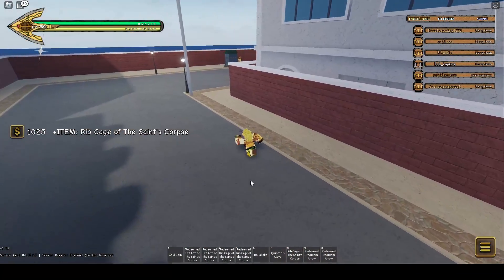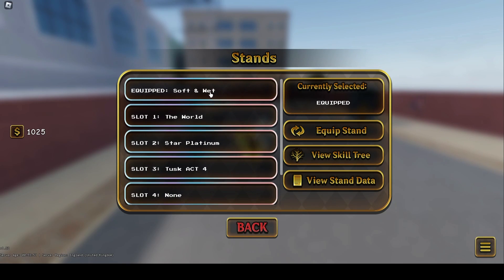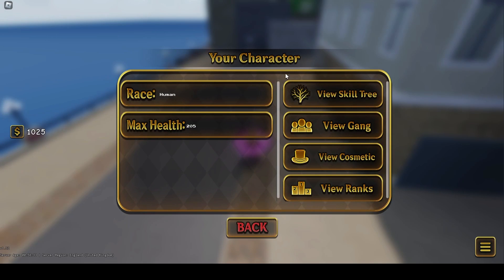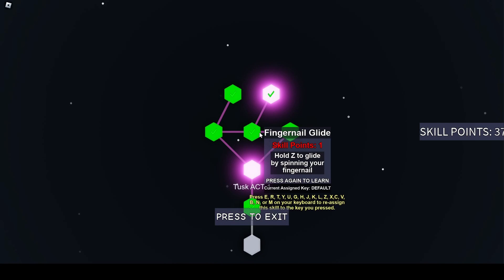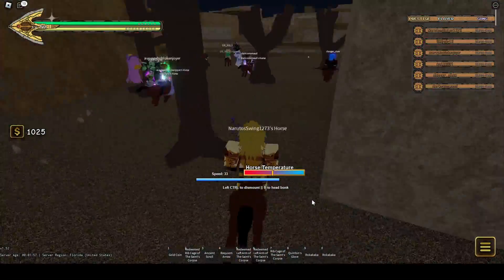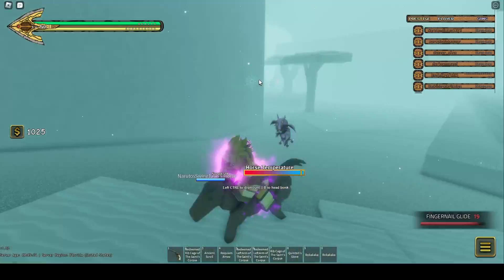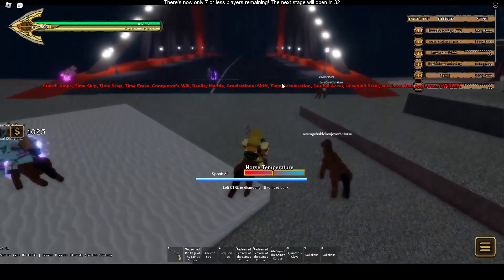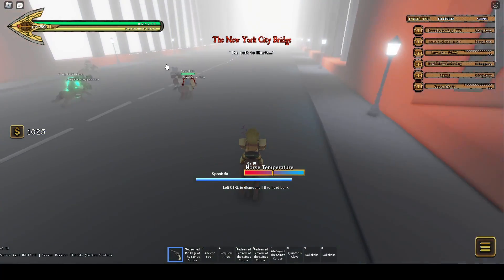How to win steel ball run every time with a bad stand